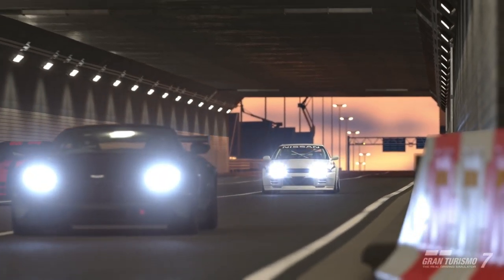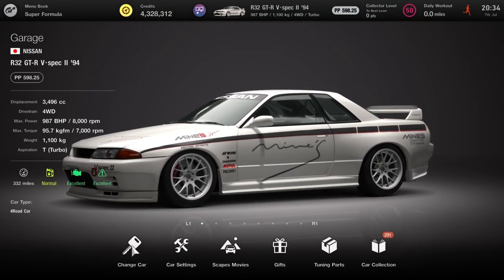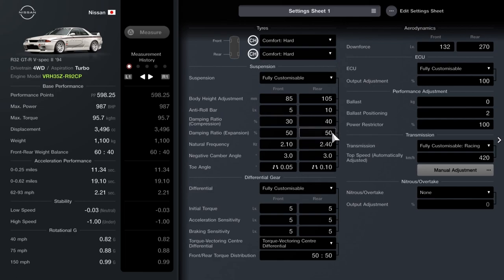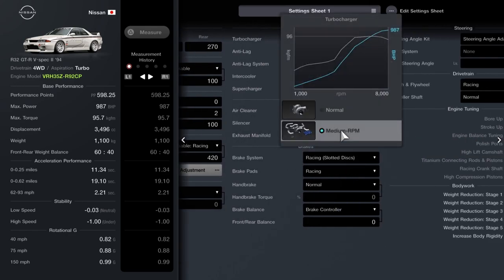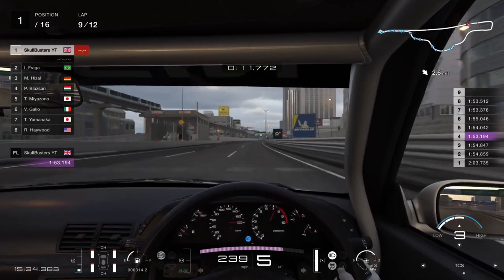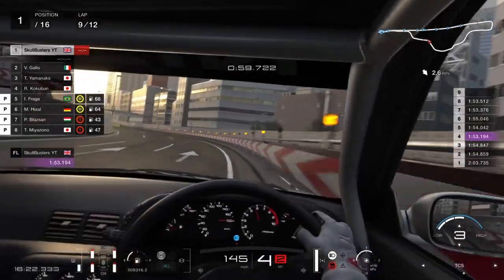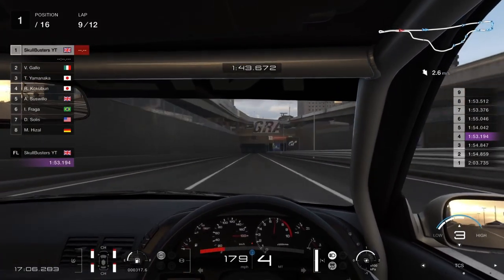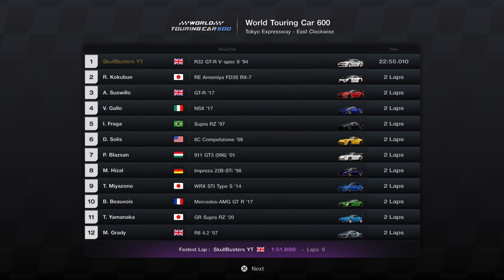NEW Quickest Way to Grind Money in GT7 - Make 2.2 Million Credits per Hour in Gran Turismo 7 - 1.35